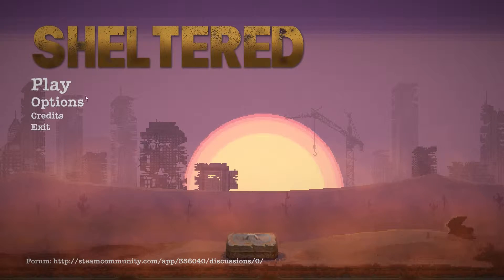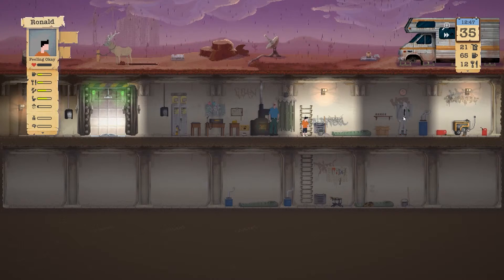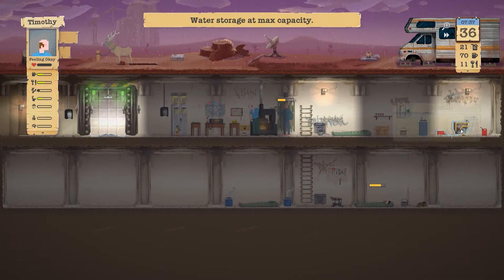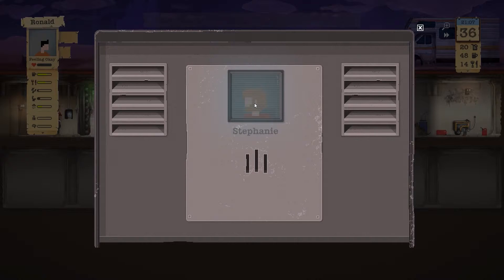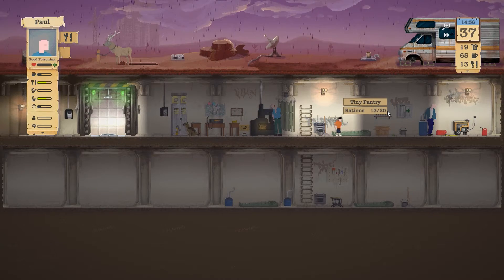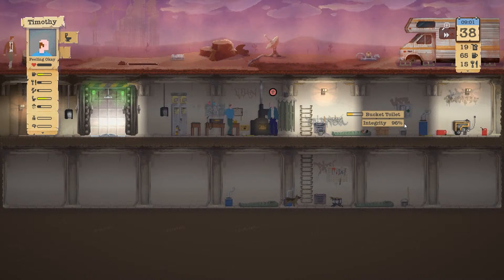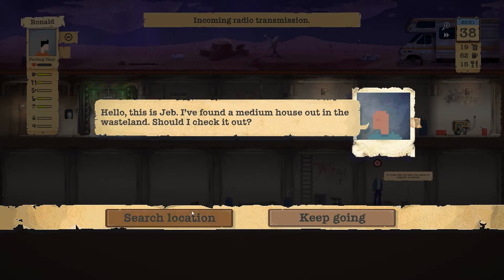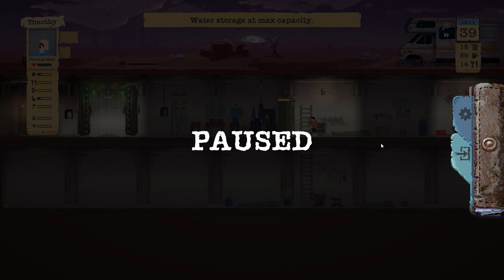Let's Play Sheltered | Plastic | Season 1 Episode 12 | PC/STEAM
Sheltered is a game very similar to Fallout Shelter, Fallout and other popular survival games. This game is from the makers of FTL. Awesome game I've been waiting for! So let's play some sheltered.

If you liked this video, it would be awesome if you could press the like button, thanks in advance!

My channel is all about survival games, rts games, rogue like games such as Project Zomboid, Rimworld, Prison Architect and so much more! I like to make play throughs, game previews & reviews as well! So stick around if you would like to see more.